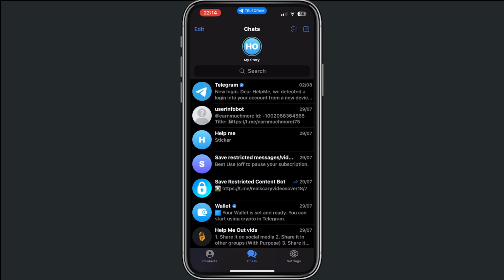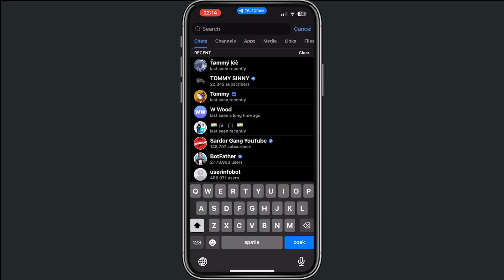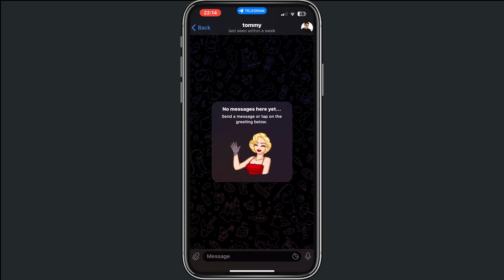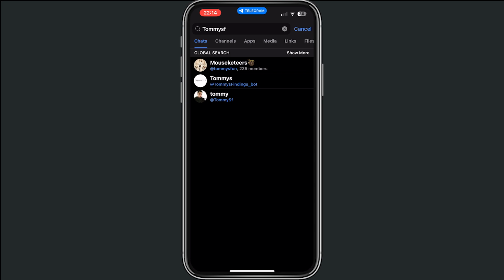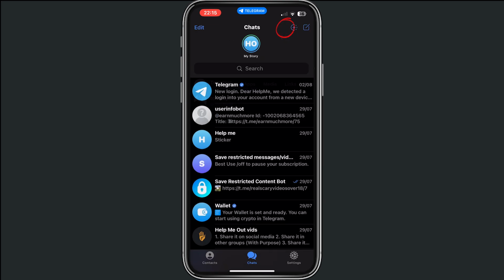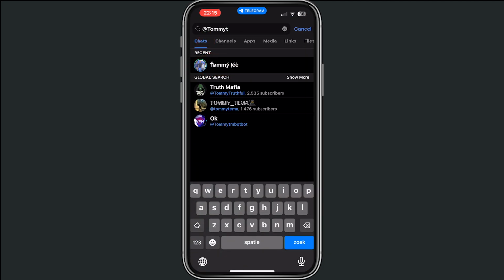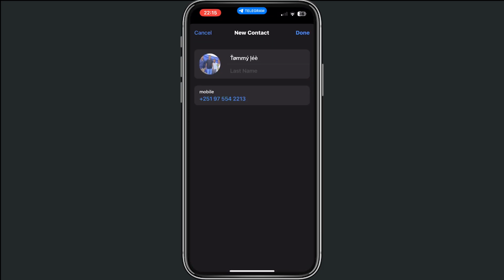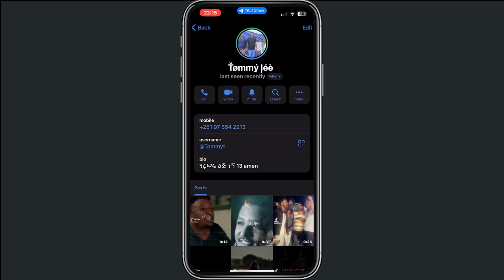How to Add A Friend On Telegram - Full Guide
In this comprehensive guide, we will walk you through the process of adding a friend on Telegram. Whether you are new to the platform or looking to enhance your social connections, this video provides step-by-step instructions to help you navigate the app with ease.